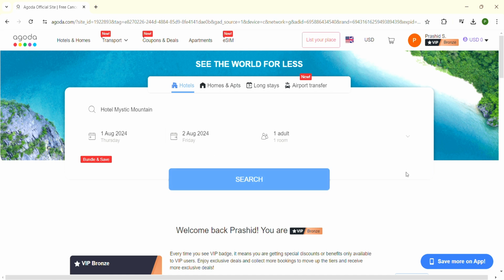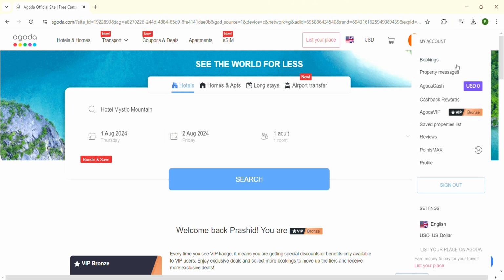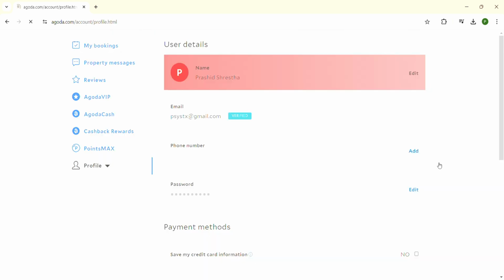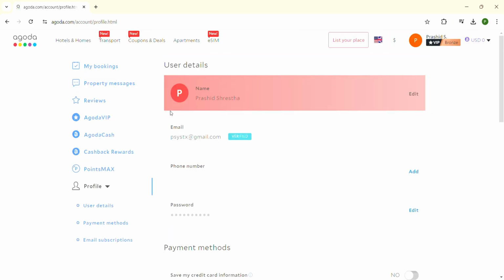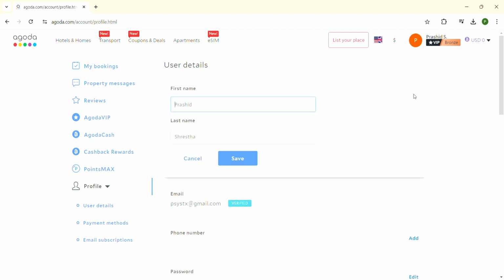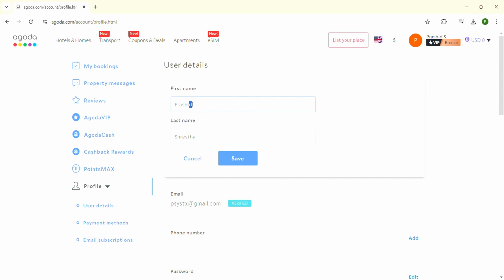How to Change Agoda Account Name | Edit Profile Details Agoda Account Name 2024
Wondering how to modify your Agoda account name? In "How to Change Agoda Account Name | Edit Profile Details 2024," we’ll guide you through the steps to update your account details quickly and efficiently. From accessing your profile to saving changes, this tutorial ensures a hassle-free experience. Keep your Agoda profile up-to-date and accurate with ease.